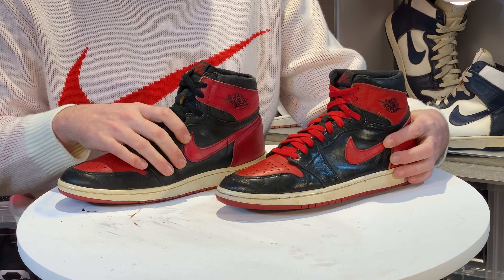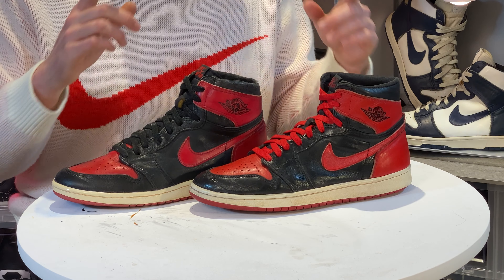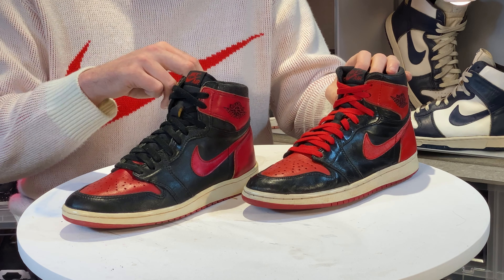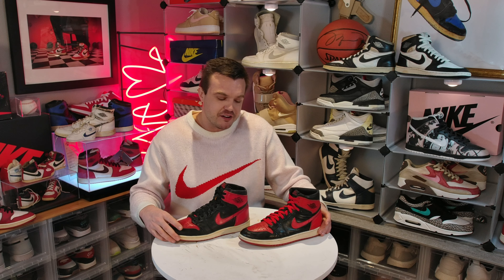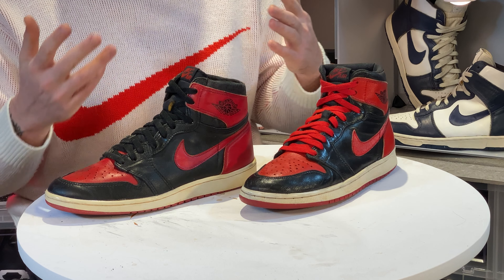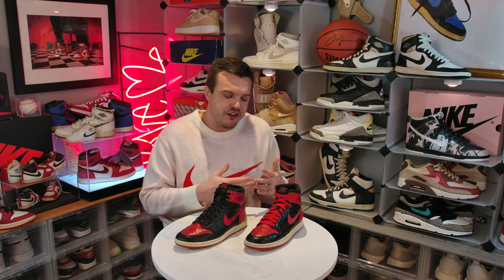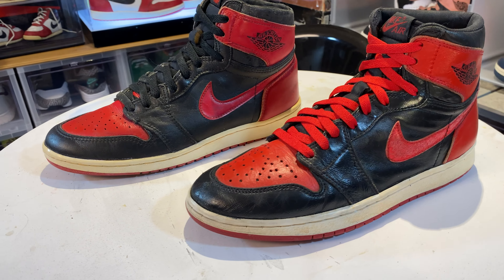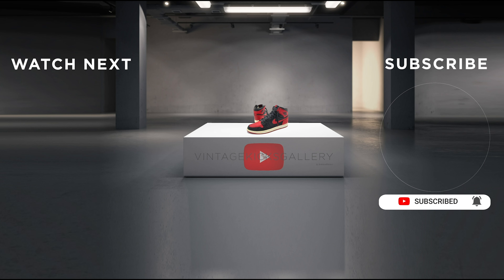1985 Air Jordan vs 1994 Air Jordan: What's the difference?